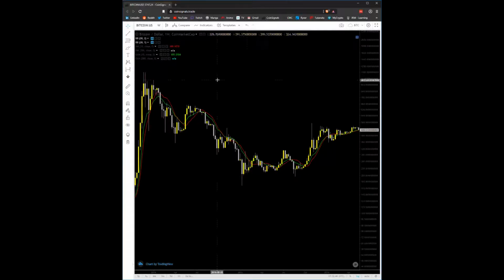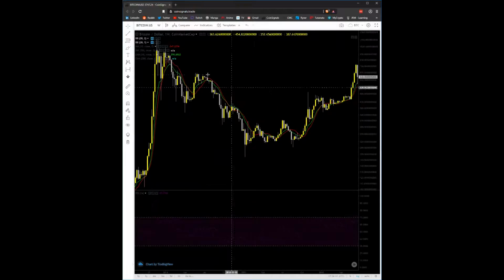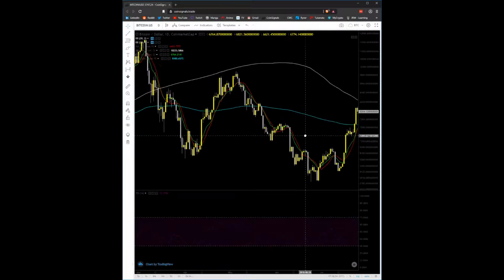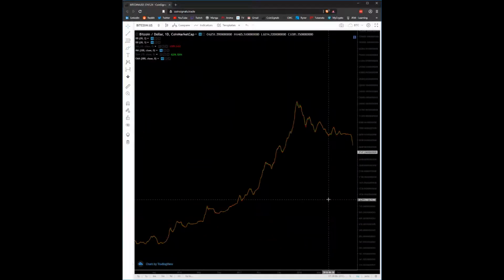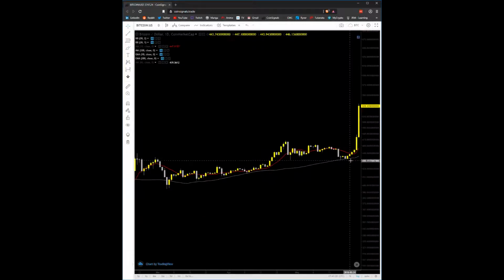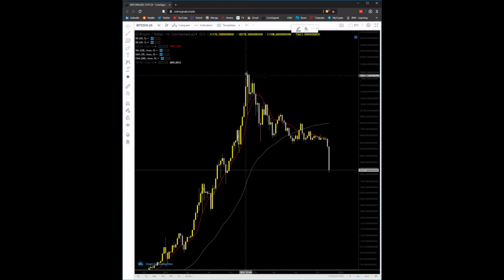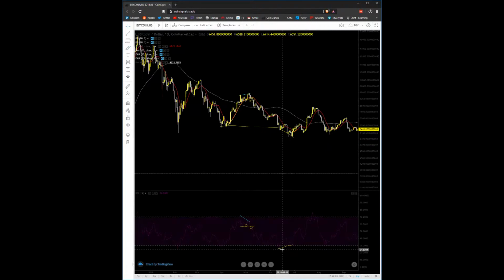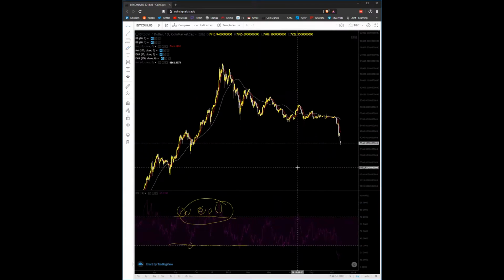Indicators - Part 2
0:00 - Introduction to Relative Strength Index (RSI)
0:34 - Explanation of RSI and its range
1:10 - Limitations of using RSI solely for buy/sell signals
3:27 - Concept of divergence in RSI
5:43 - Using RSI with moving averages
6:08 - Importance of moving averages in trend visualization
8:14 - Moving averages as support and resistance
10:24 - Importance of distance between price and moving averages
11:06 - Recap of RSI divergence example
12:14 - Using Fibonacci levels with RSI divergence
12:49 - Bearish divergence example
13:44 - Relationship between RSI signals and moving average crossovers
14:19 - Cautions about using RSI and importance of setups